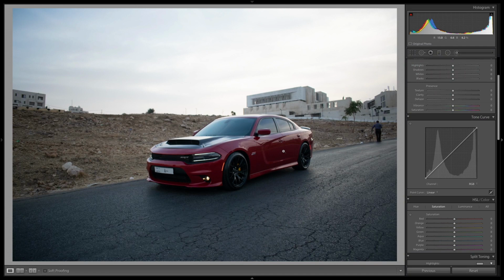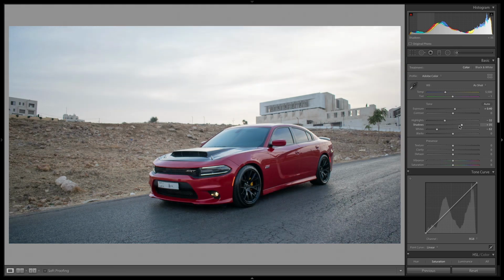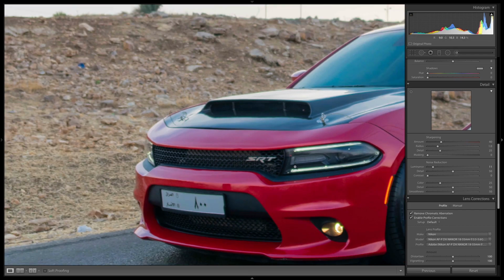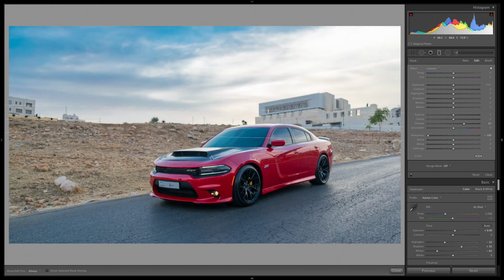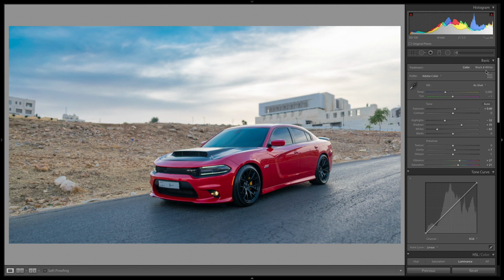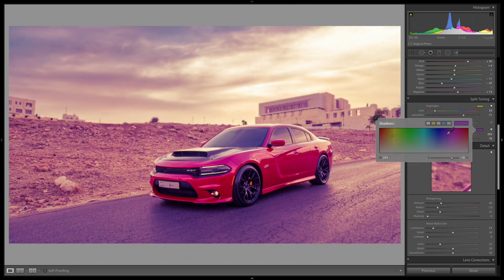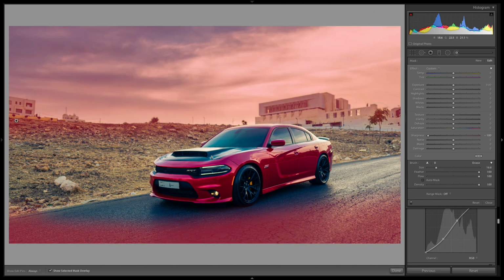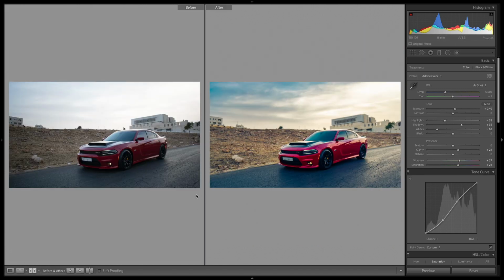Full Photo Edit in Lightroom EditingChallenge | February 2020